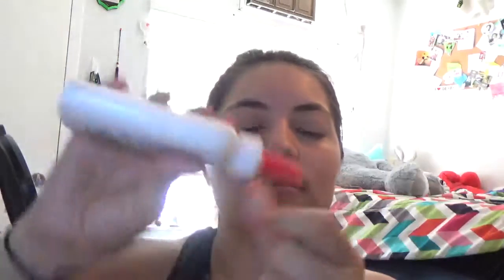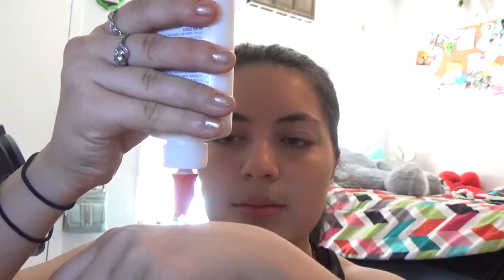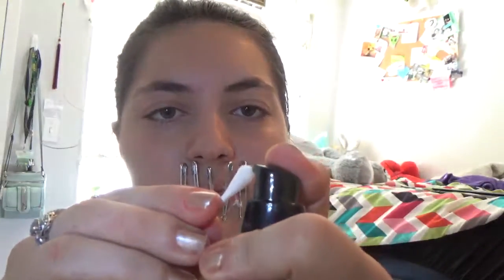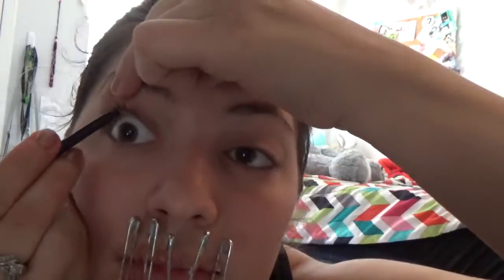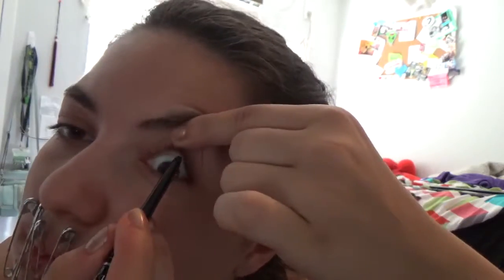31 Faces- Pin Mouth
This 31 Faces of Halloween is my first wound. You have seen some nice makeup, gems glued to my face and some wicked villains but are you ready for more cool Halloween faces?